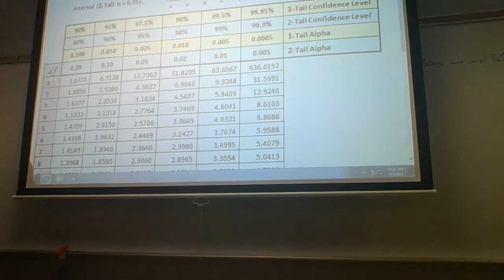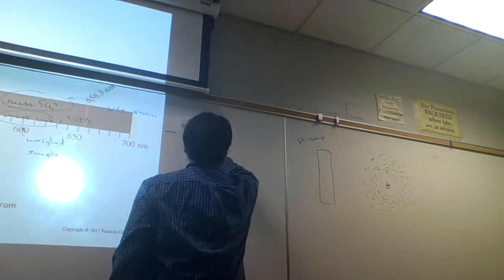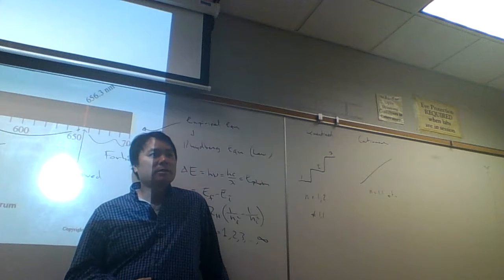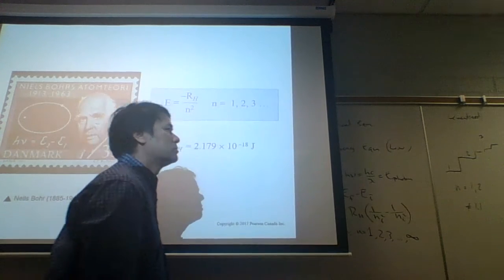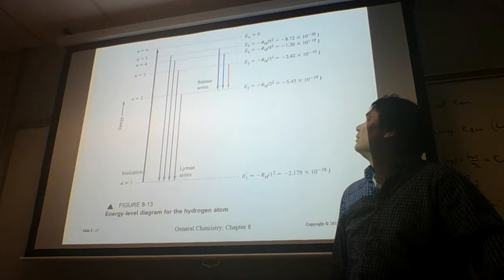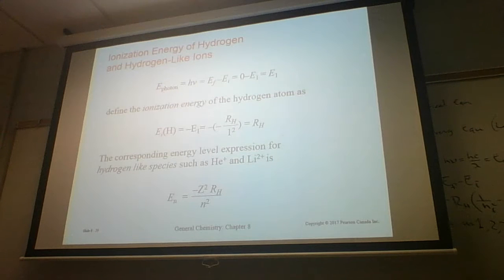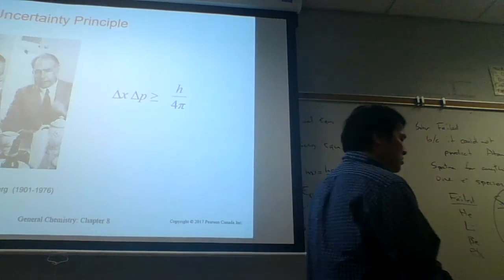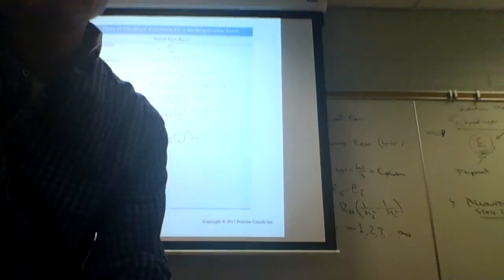Chem 1A 1234 050217 B